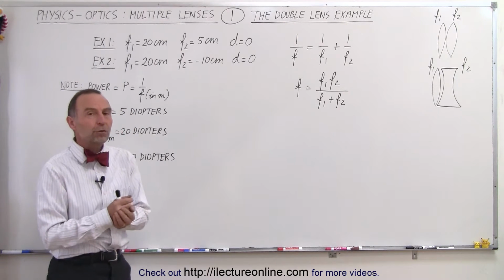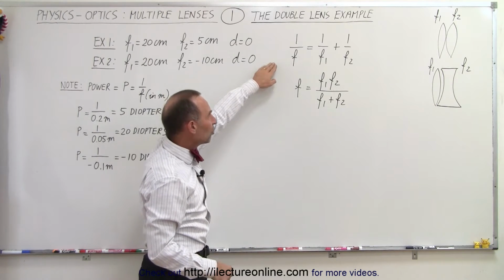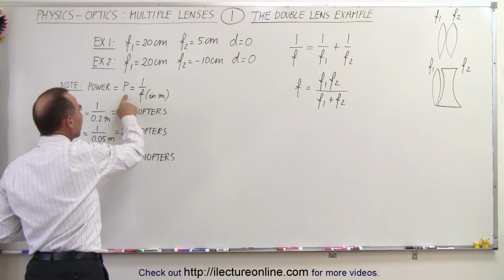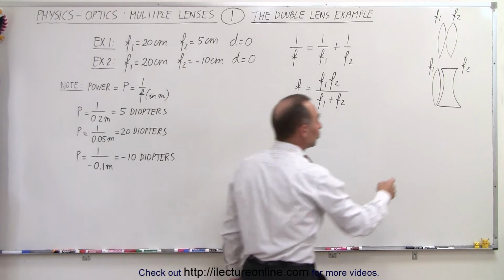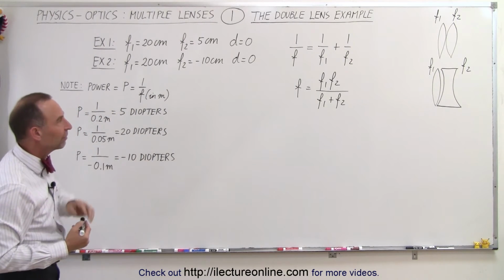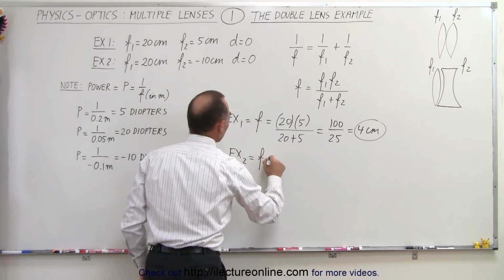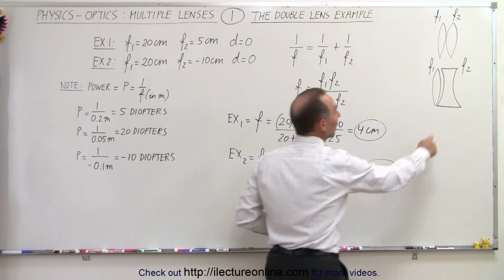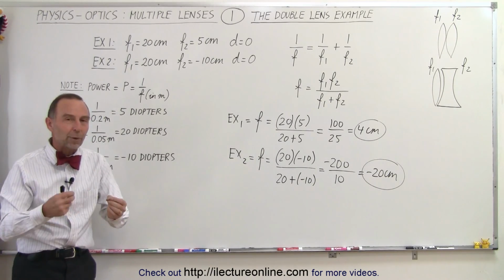Physics 55.4 Optics- Multiple Lenses (1 of 12) The Double Lens Example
In this video I will review some double lens problems with concave and convex lenses to gains familiarity before moving on to the derivation of the equations of double, triple, 4, 5, and n lenses (Assuming the lenses are touching each other.).